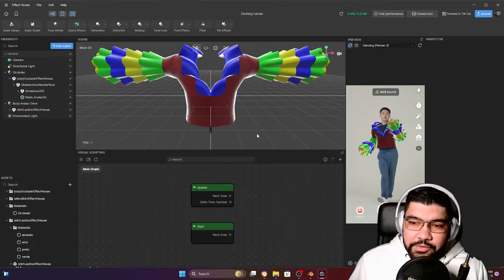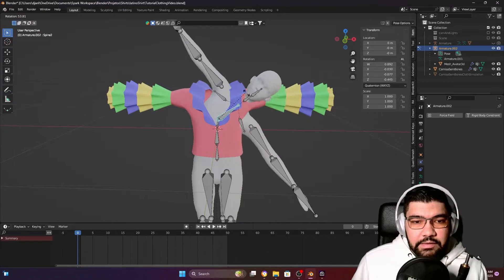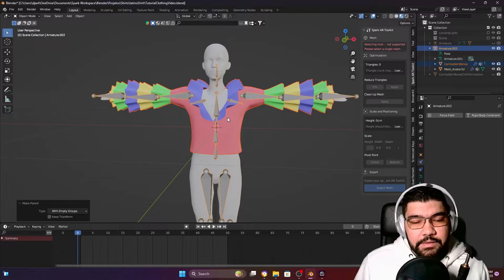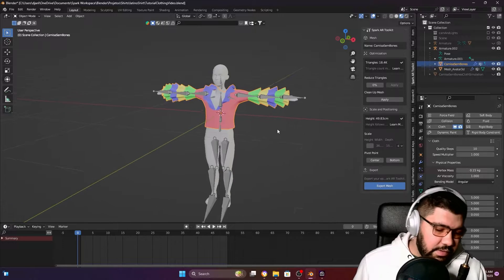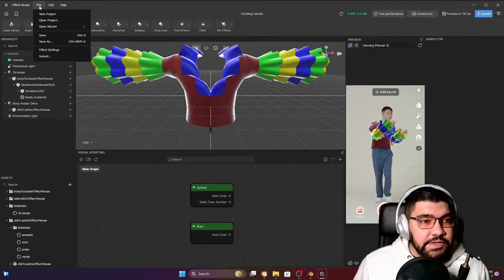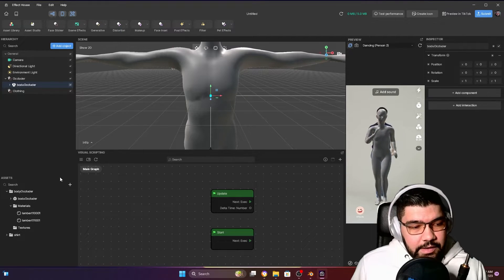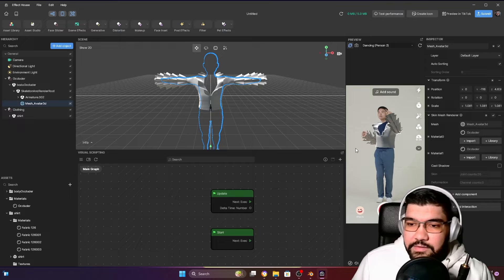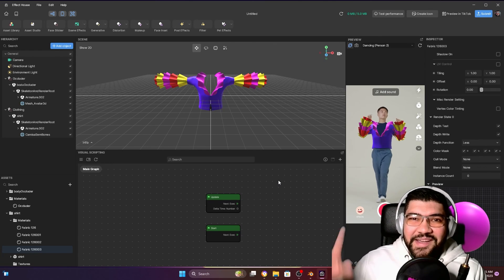Clothing Try On - Tiktok Effect House Tutorial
In this tutorial I show you how to rig an outfit to be used on effect house. I also show you how we can use the body mesh as a body occluder.

Link to Effect House page where you can download the 3d body mesh

00:00 start
00:30 download the 3d body mesh
01:28 How to add bones to clothing
05:40 add clothes to effect house